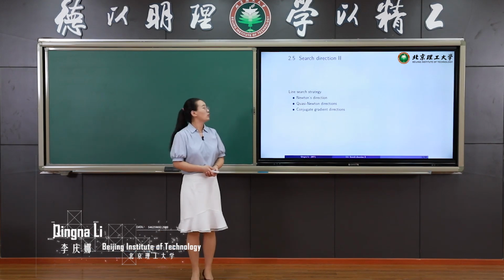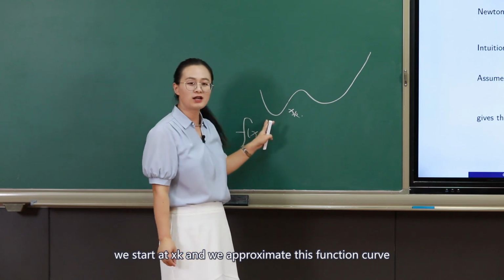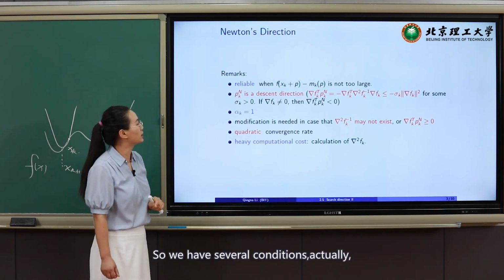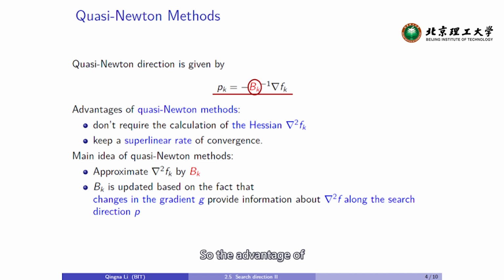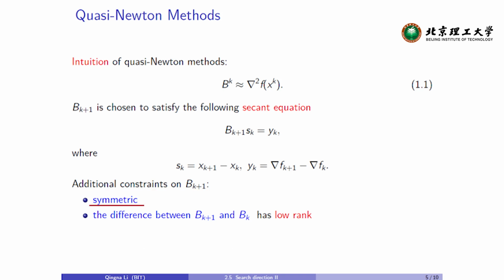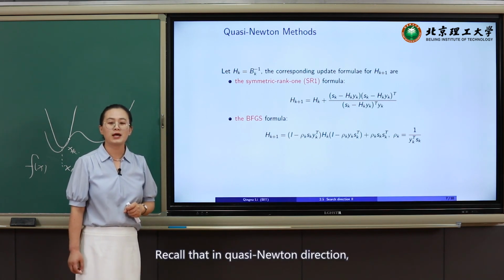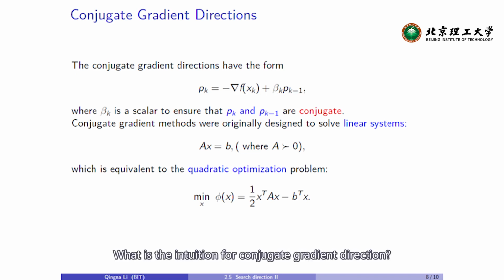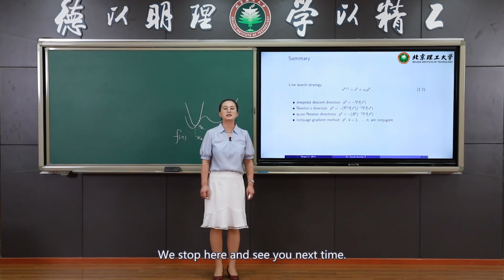现代优化方法 2.5